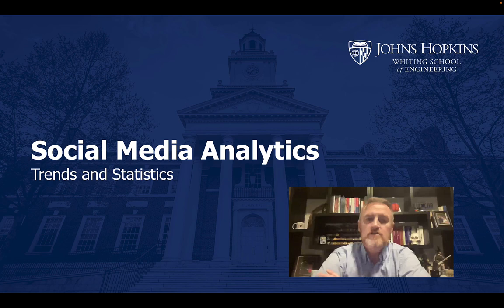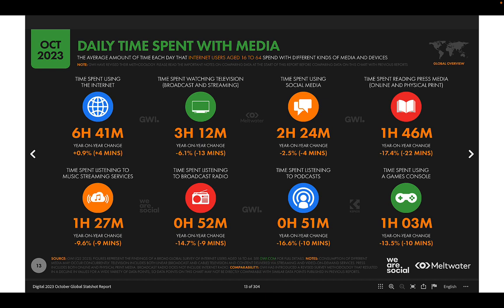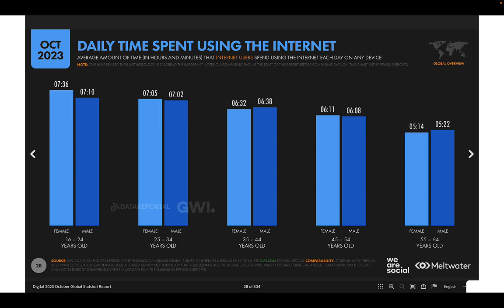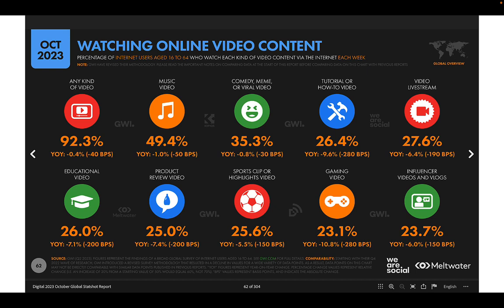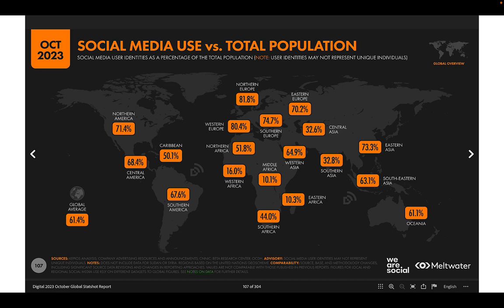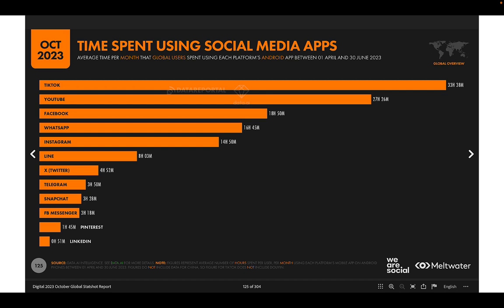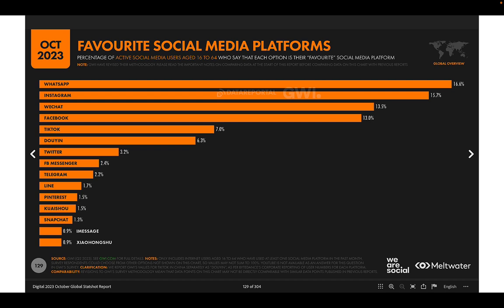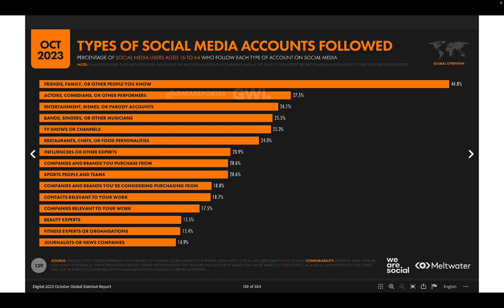Social Media Trends and Statistics